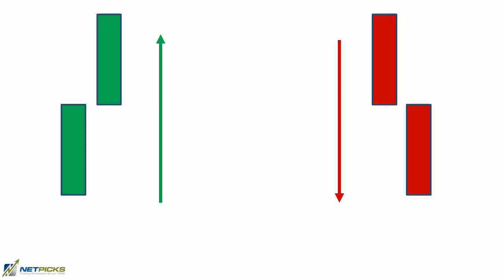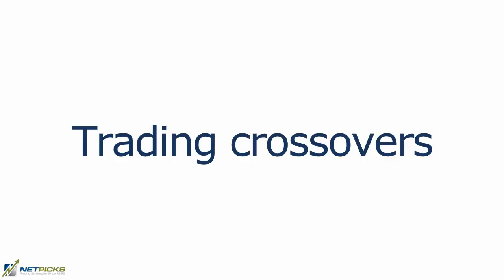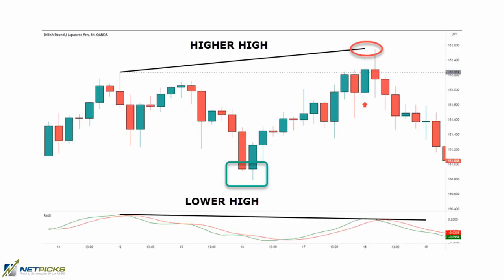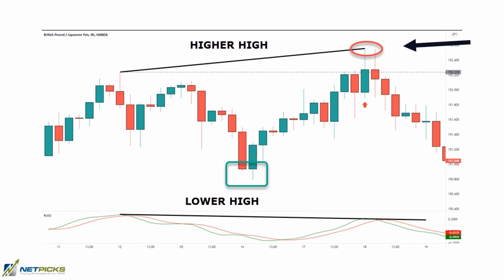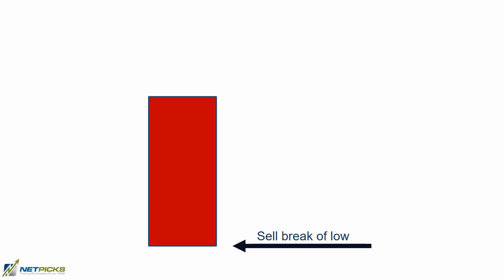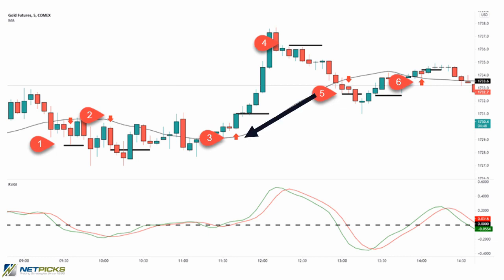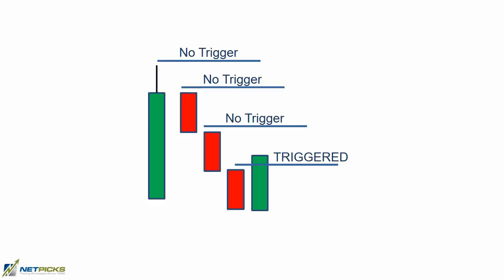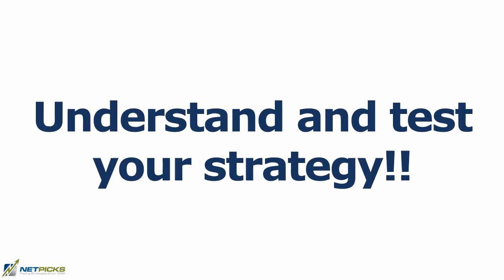Relative Vigor Index - 2 Top Trading Strategies You Can Use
Relative Vigor Index is a two line oscillator that helps determine trend and momentum.  Learn 2 great strategies that use the RVI and are simple to learn.